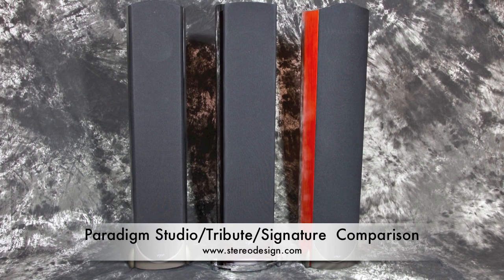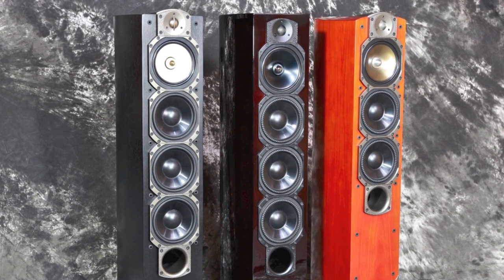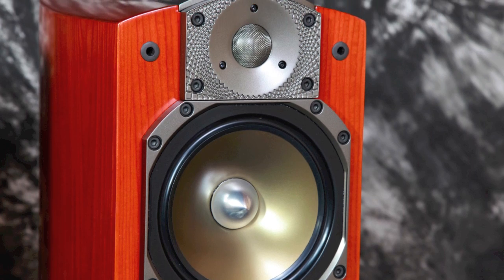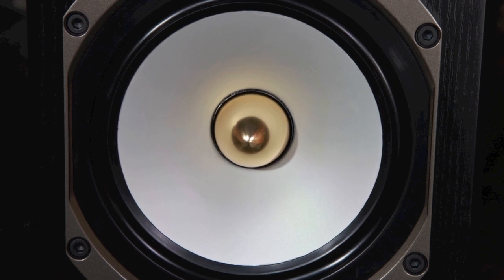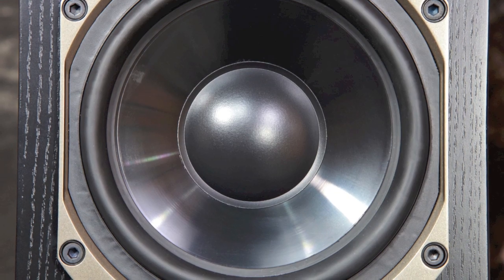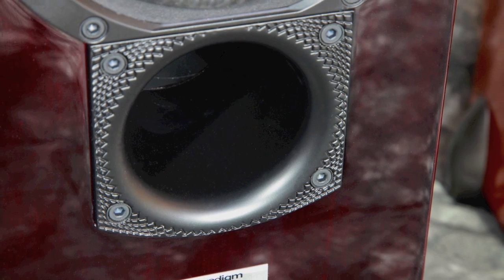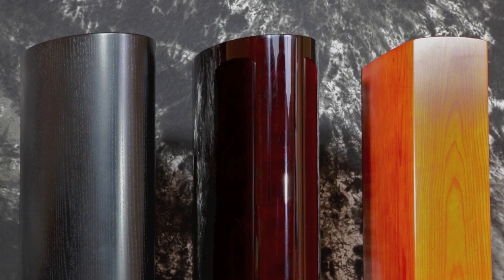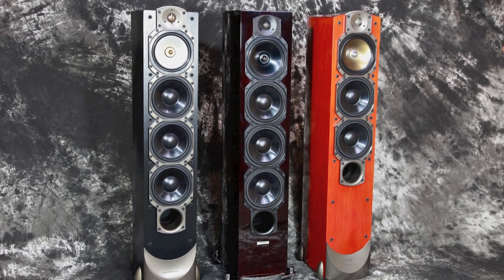Stereo Design Paradigm Studio 100, Tribute, and Signature S6 Comparison in HD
Are you curious about the Reference Studio 100, 30th Anniversary Tribute, and Reference Signature S6 Paradigm speakers?  Although the speakers are similar in size and driver configuration, there are several key differences between them.  This slideshow will compare these speakers and give you a better idea what differentiates some of Paradigm's highest quality loud speakers from each other.

Reference Studio 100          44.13"Hx9.500"Wx17"D     78 lbs. each     93db sensitivity
Tribute (includes stands)      44.50"Hx12.44"Wx16"D     92 lbs. each     93db sensitivity
Reference Signature S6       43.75"Hx8.25"Wx13.5"D    70 lbs. each     91db sensitivity